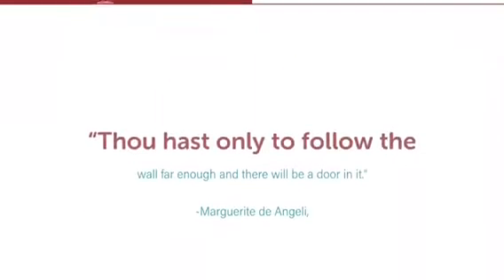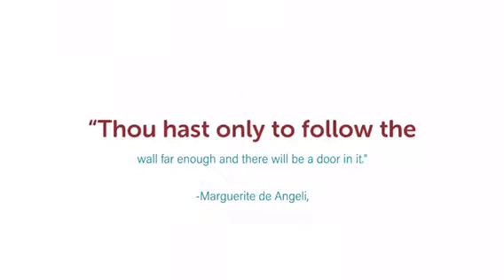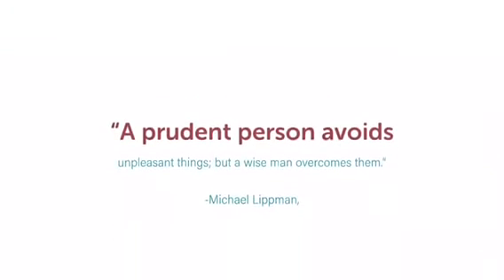Being Dyslexic PSRT III